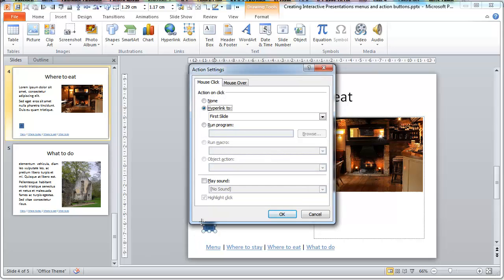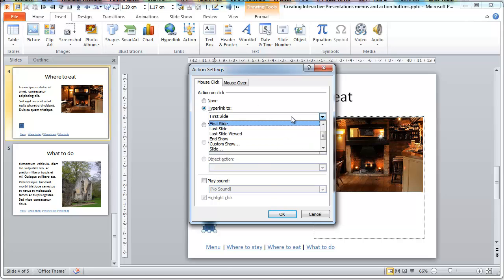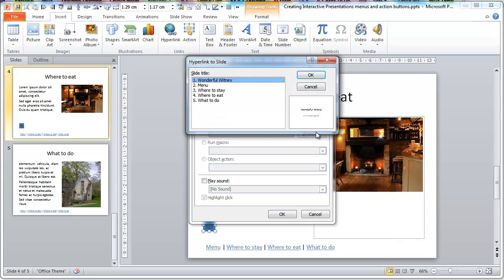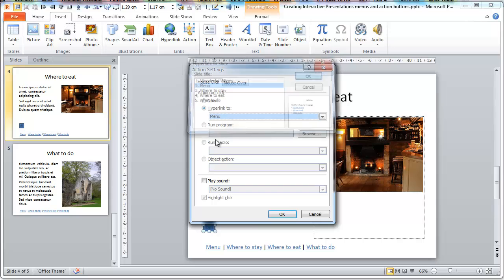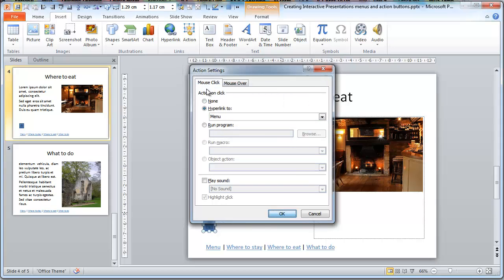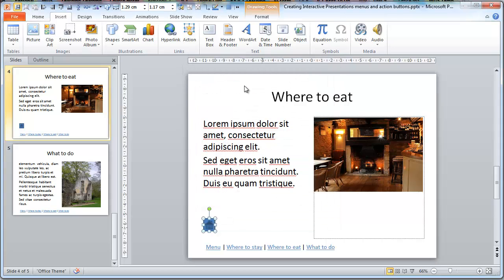04 adding action buttons to a navigation bar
How to add action buttons to a navigation bar in PowerPoint 2010